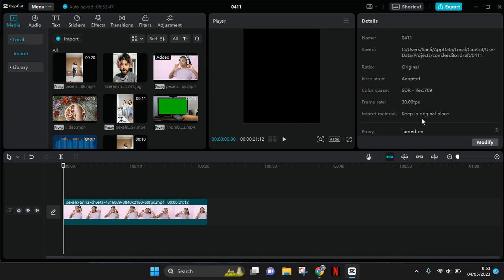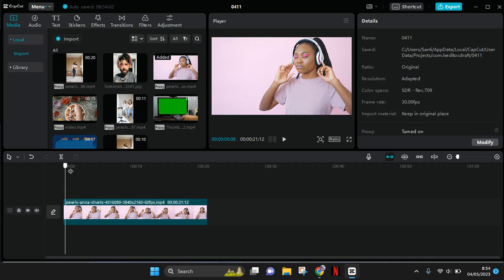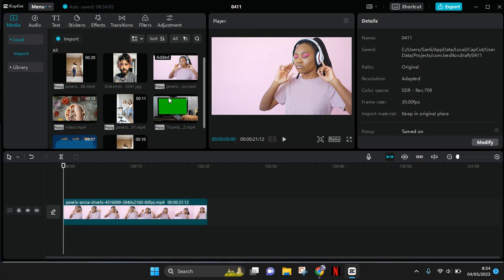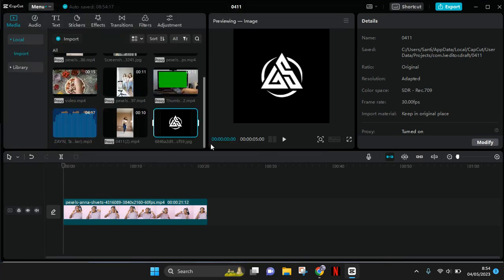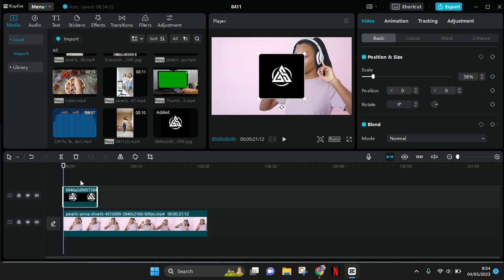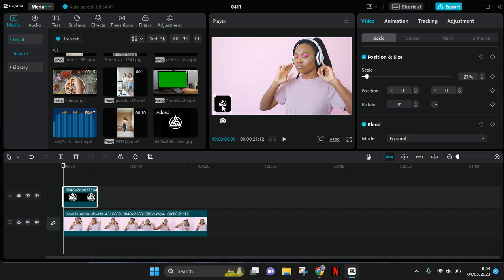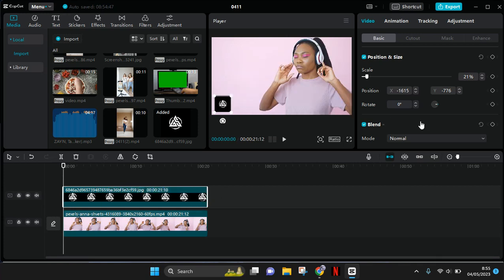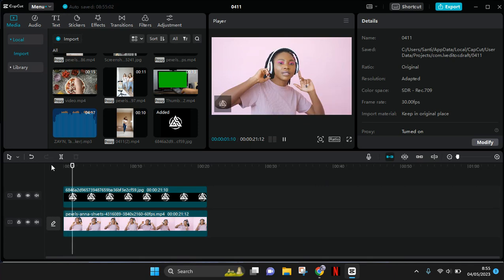How to Insert Logo in CapCut for PC? NEW UPDATE MAY 2023 | Add Your Own Logo to Your Edit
Here's how to easily add your own logo in CapCut PC